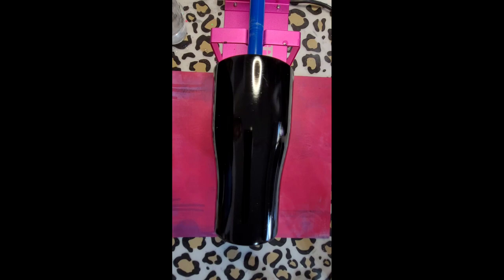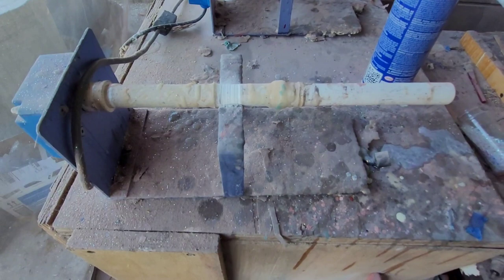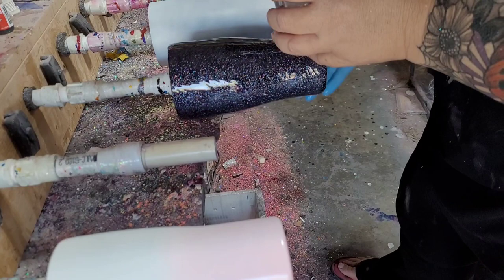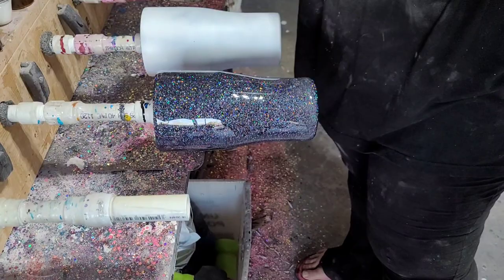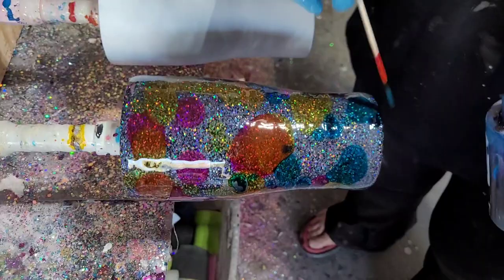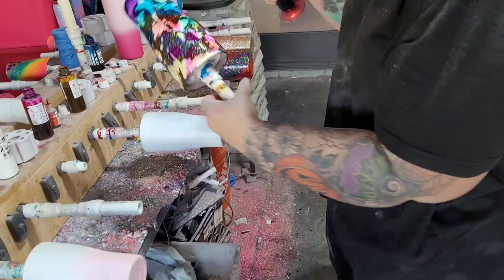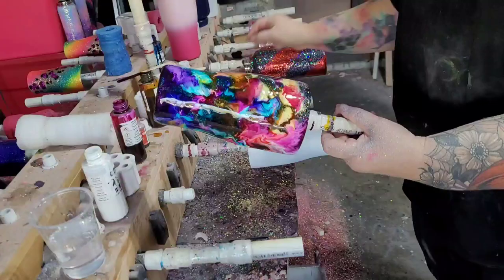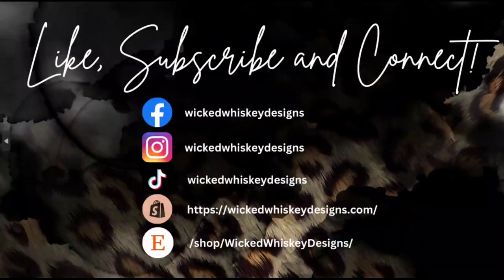Easy Alcohol Ink Swirl Glitter Tumbler Tutorial: Resin, Epoxy Art, Alcohol Ink, Glitter Tumbler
Super easy tumbler tutorial showing how to an alcohol ink swirl over a glitter tumbler.

Below are links to products used in this video.

EPOXY: FGCI SUPERCLEAR EPOXY

GLITTER:
Iridescent Black Chunky Recollections - found at Michaels Crafts

ALCOHOL INK:
Baja Blue
Senorita Margenta
Sunbright Yellow
Pinata White

CLEAR SEALER

Connect with Wicked Whiskey Designs!